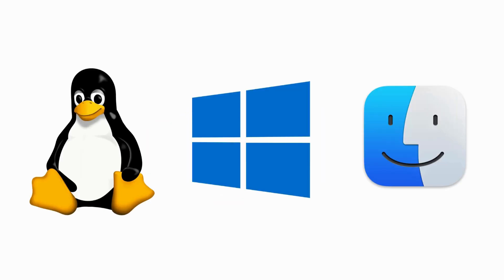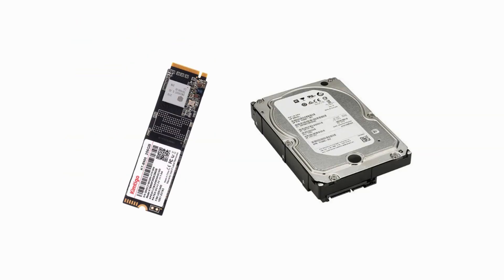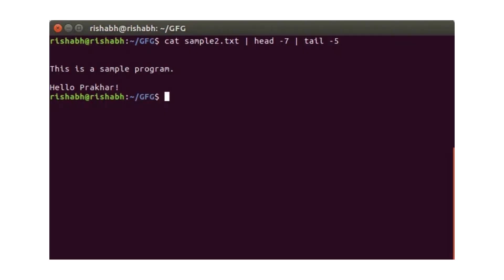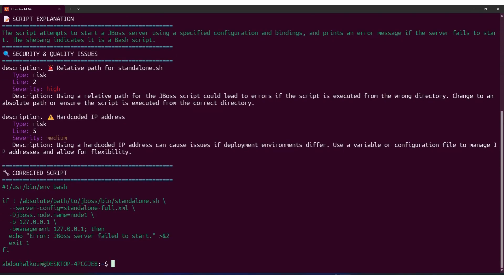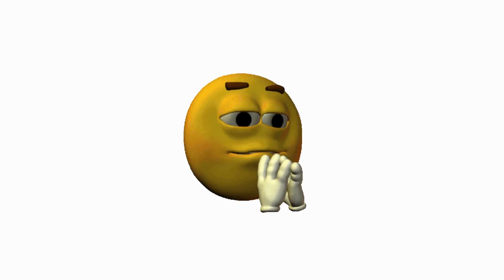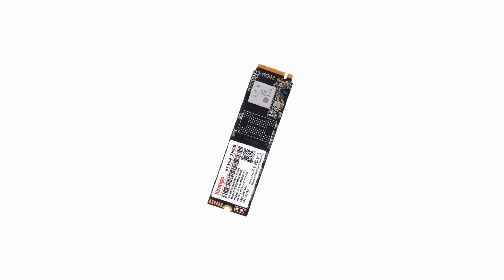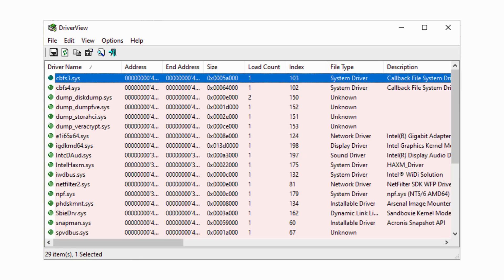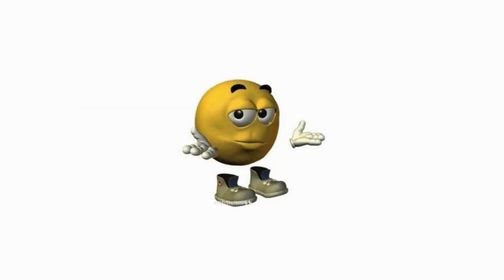Every Linux File System Explained in 3 Minutes.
Welcome to : Every Linux File System Explained 3 Minutes.

I hope you enjoyed this video, Where I explained 7 file systems.

1.relax
2.sit back
3.and enjoy